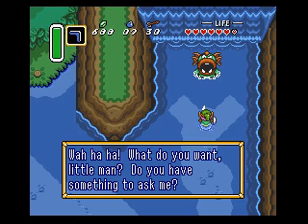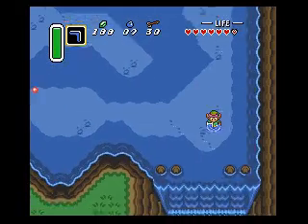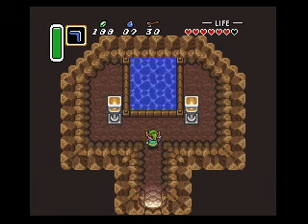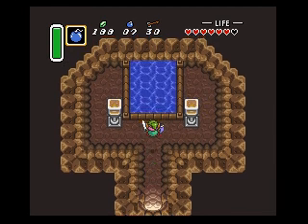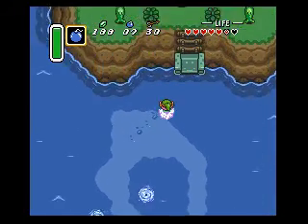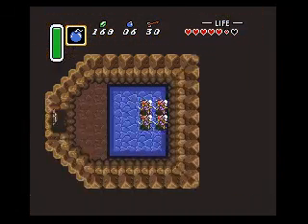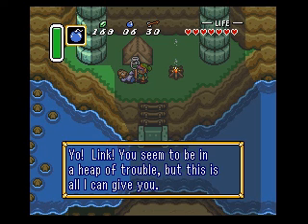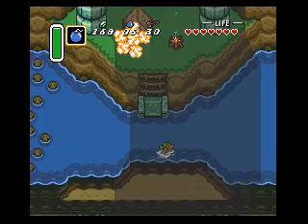Game Replay: The Legend of Zelda: A Link to the Past Part 10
The Legend of Zelda: A Link to the Past Game Replay